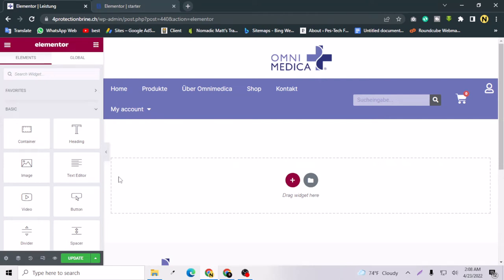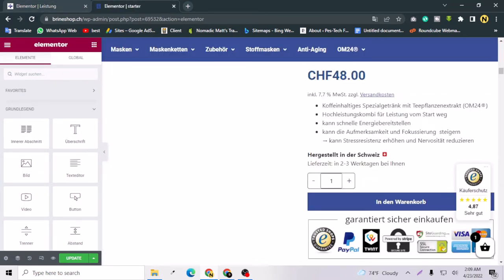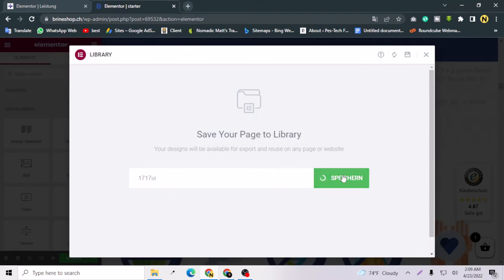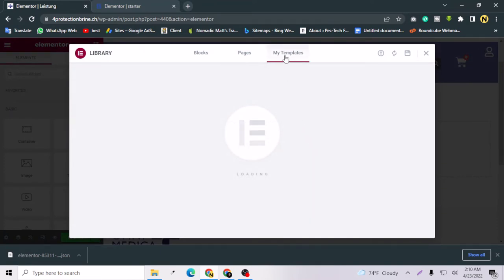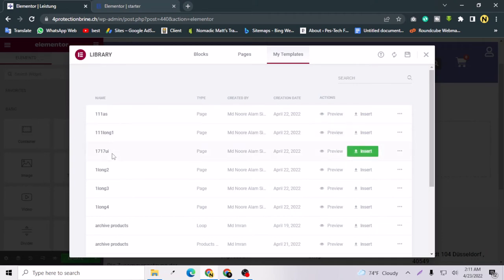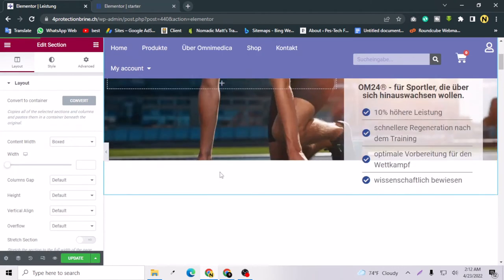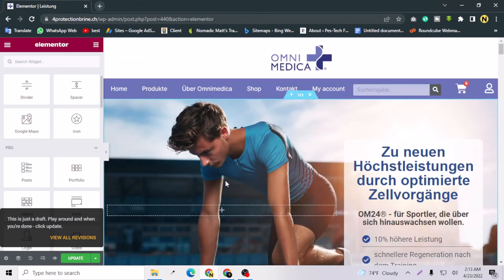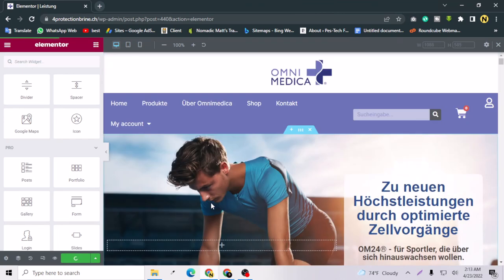How To Copy Paste Full Elementor Page On Other Domain By Export-Import 2022 | Web With White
How To Copy Paste Full Elementor Page On Other Domain By Export-Import 2022